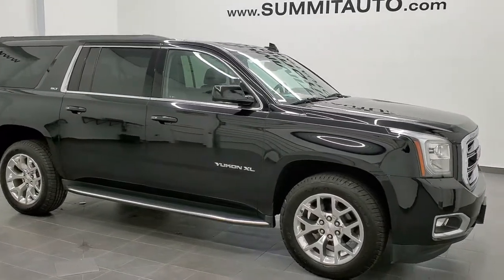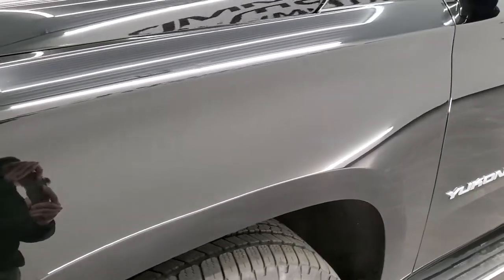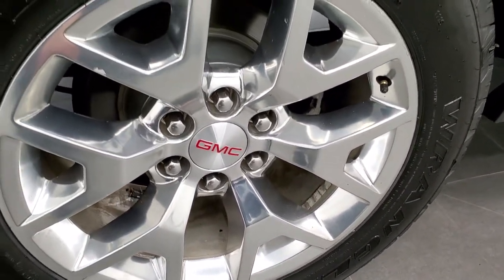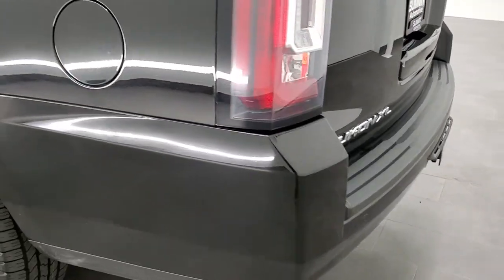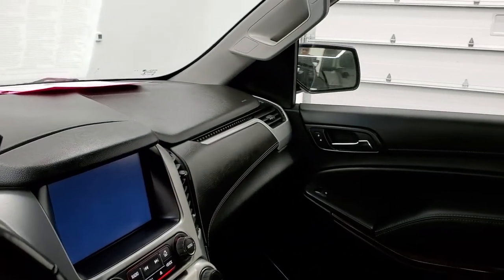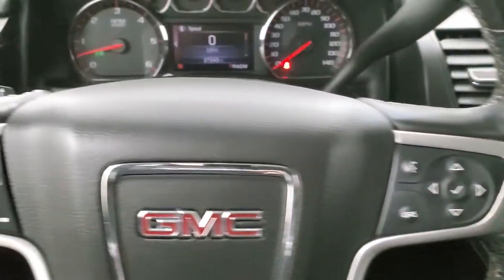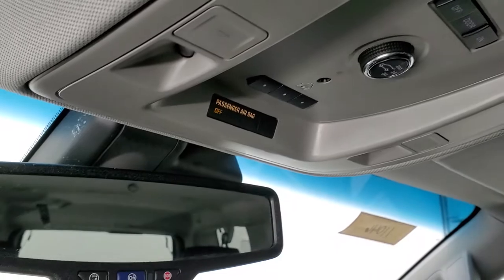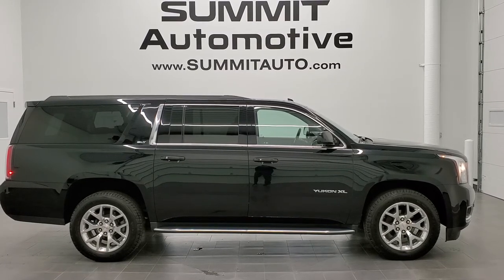2016 GMC YUKON XL SLT 4X4 8 PASSENGER ONYX BLACK WALK AROUND REVIEW 11046 SOLD!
This 2016 GMC YUKON XL SLT WITH THE 2ND ROW BENCH SEATING AND 8 PASSENGER SEATING 4X4 IN ONYX BLACK FOR SALE IN FOND DU LAC OSHKOSH WISCONSIN 54935 is the vehicle we did walk around review of today.

Thank you for checking out this video of this 2016 GMC YUKON XL SLT WITH THE 2ND ROW BENCH SEATING AND 8 PASSENGER SEATING 4X4 IN ONYX BLACK FOR SALE IN FOND DU LAC OSHKOSH WISCONSIN 54935

STOCK: 11046
PRICE: $42,991
MILES: 27,034
MAKE: GMC
MODEL: YUKON XL
VIN: 1GKS2GKC5GR376271
LOCATION: FOND DU LAC OSHKOSH WISCONSIN, 54937 TRUCKS ON 41

CLEAN TITLE HISTORY! 5.3 Liter V8 Ecotec3 Engine, 355 Horsepower, SLT Package, 6 Speed Automatic Transmission with Optional Manual Tap Shift, Turn Dial 4x4 Four Wheel Drive 4WD, Factory GPS Navigation System, Reverse Backup Camera Rearview Camera, Blind Spot Monitoring with Rear Cross-Path Detection, Forward Collision Warning System, Lane Departure Warning with Lane Keep Assist, Non Smoker, Dual Power Air Conditioned Ventilated and Heated Seats, Black Ebony Leather Seats, Bucket Seats, Memory Driver's Seat, 2nd Row Heated Bench Seating, 3rd Row Seats Bench Seating, Eight Passenger 8, Power Fold Flat Third Row Seats, Towing Package with Receiver Trailer Hitch and Trailer Wiring Tow Package, Heated Power Fold-in Power Mirrors with Built-in Directional Signals, Stabilitrak Traction Control, 3.08 Gears with Automatic Locking Differential Limited Slip Differential, 20 Inch Rims Premium Wheels, Painted Alloy Rims Premium Wheels, Four Wheel Disc Brakes, Factory Running Boards, Fog Lights, LED Running Lights, LED Tail Lamps, Projector Lamp Headlights, Roof Rack Rails, Sonar with Front and Rear Bumper Sensors, Blind Spot and Cross Path Detection System, Easy Fuel Capless Fuel Fill, Chrome Trimmed Grill, GMC IntelliLink Touchscreen Radio, AM / FM Radio Tuner, Sirius/XM Satellite Radio Capabilities Sirius / XM, CD Player, Bose Premium Audio Sound System, Bluetooth, Hands-Free Phone Controls Blue Tooth, Android Auto Compatible, Apple Car Play Compatible, Auxiliary MP3 Jack Portable Audio Connection, USB Jack Portable Audio Connection, Keyless Entry with Factory Remote Start, Push Button Start, Power Raise Rear Gate with Manual Raise Glass, Rear Window Defroster, Adjustable Height Seatbelts, Driver and Passenger Front Air Bags, L.A.T.C.H. Child Safety System, Side Curtain Air Bags SRS Safety Restraint System, 2nd Row Power Windows, Heated Steering Wheel Multi-Function Steering Wheel Controls, Homelink System with Three Programmable Buttons for Garage Doors, Lighting Systems & Security Systems, Compass, Outside Temperature Display and Mileage Display, Dual Multi-Zone Climate Control , Factory Floormats, Wireless Cell Phone Charge Pad, Woodgrain Dash And Door Trim, Air Conditioning AC, Cruise Control, Power Locks, Power Windows, Automatic Headlights Autolamp, Power Tilt/Telescope Steering Wheel, 110V / 150W Auxiliary Power Outlet, Side Window Antenna, 5 Year / 60,000 Mile Remaining Powertrain Factory Warranty, Whichever comes first, Onyx Black, CLEAN AUTOCHECK! Very very clean inside and out! This is one of the sharpest 2016 GMC Yukon XL suvs we have ever had on our lot! Make your move before this super clean 4wd is gone!

STOCK: 11046
PRICE: $42,991
MILES: 27,034
MAKE: GMC
MODEL: YUKON XL
VIN: 1GKS2GKC5GR376271